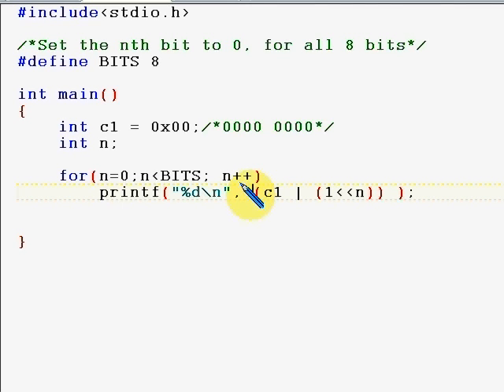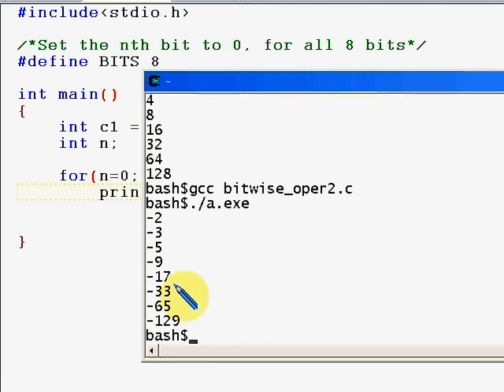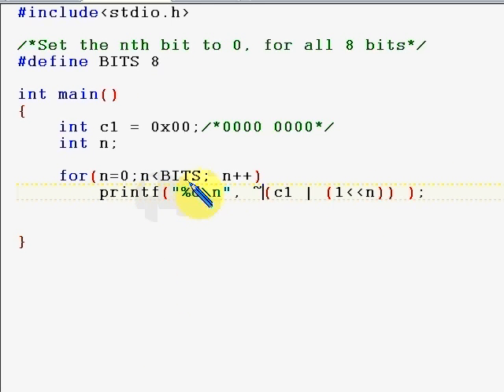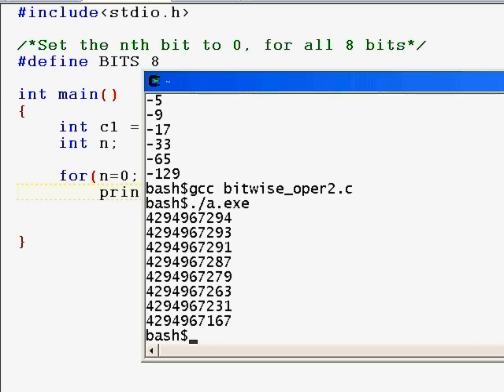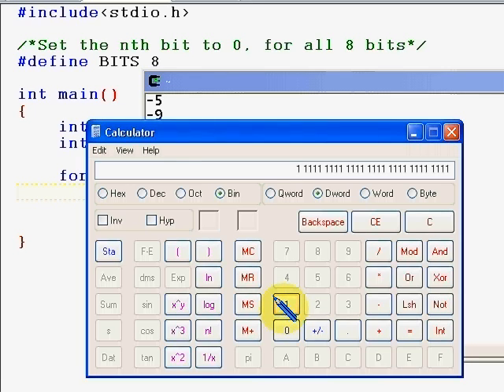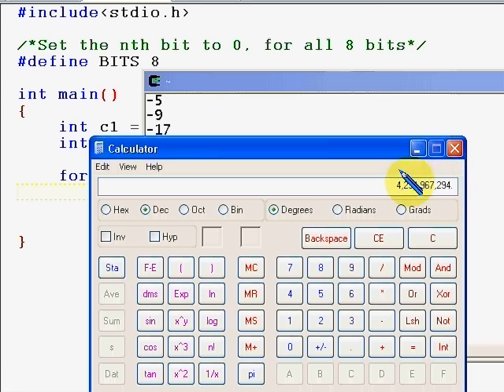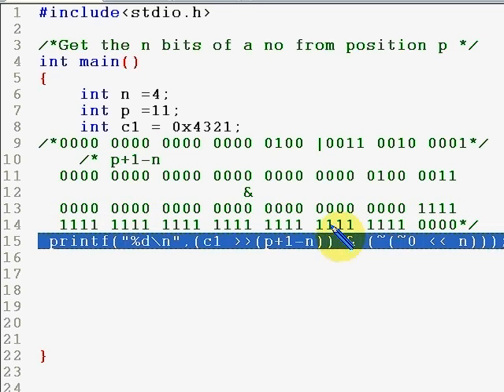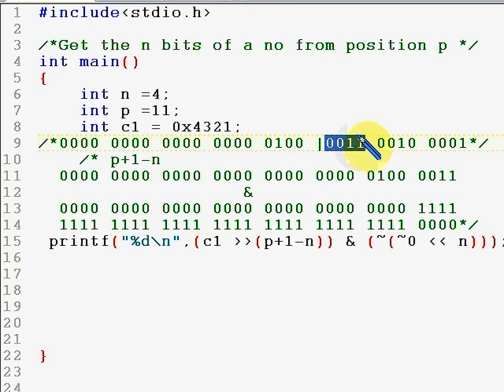Programming in C : Lesson 8.5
In this lesson we are going to look at some useful bit manipulations that would help you guys in programming